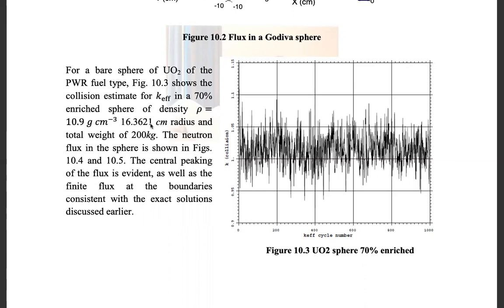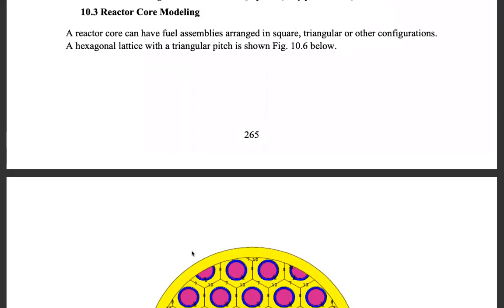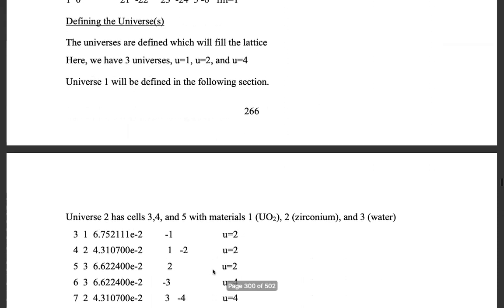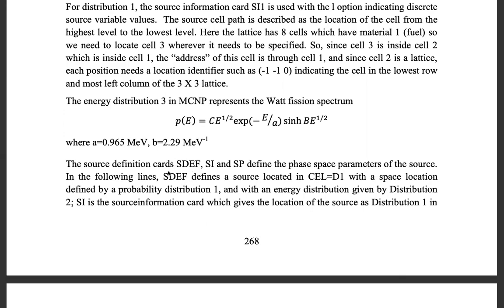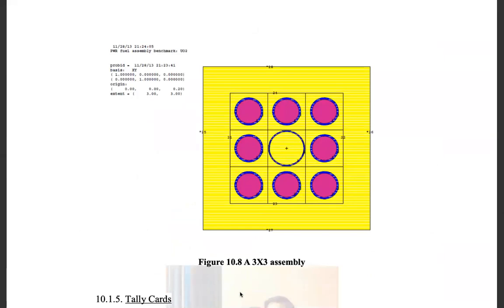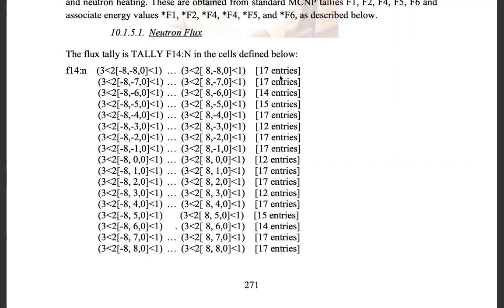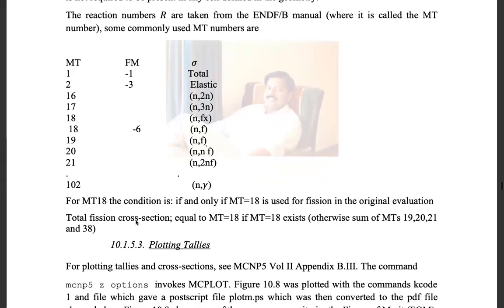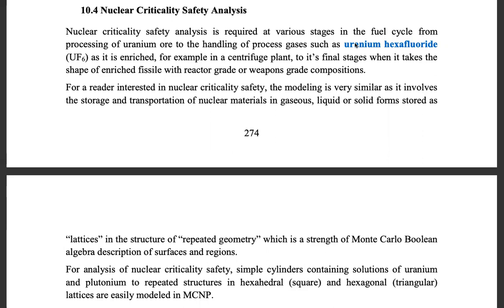NE 402 Inter Nuclear Engg Lec 22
WEEK EIGHT: Lecture 22 MONTE CARLO SIMULATION: APPLICATIONS Here, you will learn:
Modeling bare assemblies (Godiva and UO2), modeling a PWR 17 X 17 fuel assembly, criticality safety, radiation shielding, perturbation ,
geometry plotting exercise
Prof. Dr Zafar ullah Koreshi, [BS (Hons) Queen Mary College; MS UW, Madison; PhD Cambridge] Faculty of Engineering, Air University, E-9, Islamabad, Pakistan.